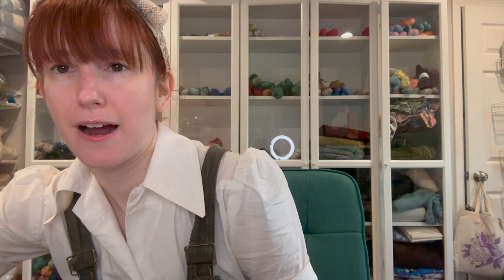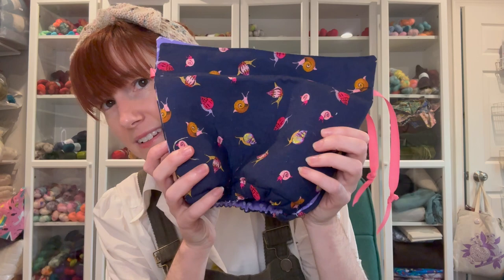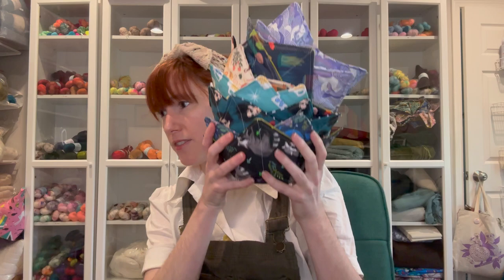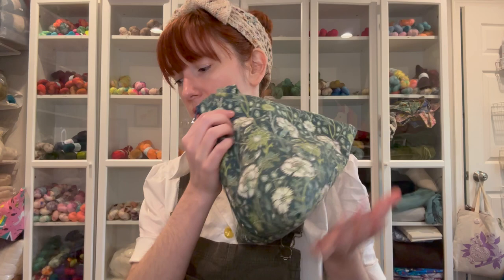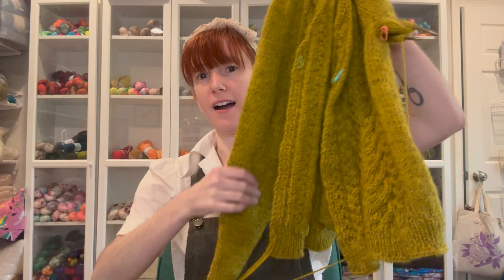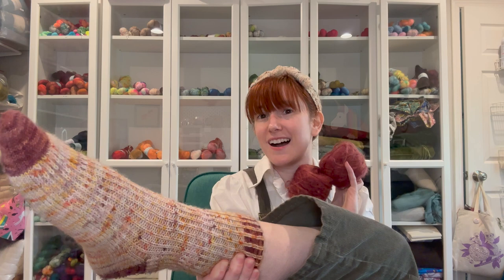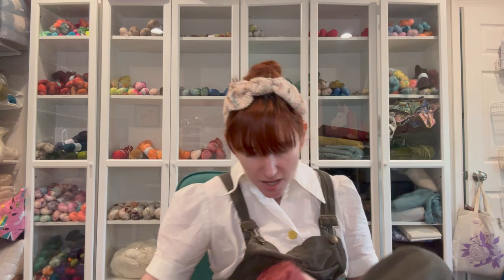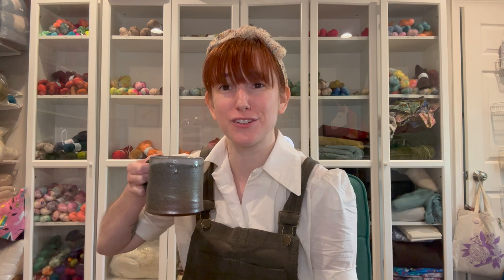Republica Unicornia PODCAST - Episode 2: LAND GIRL CHIC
Makers/Shops/Sources (but not bag fabric, y’all!!!)

Wool and Company (my go-to for yarns from The Fibre Company and Rauma)

Patterns

Knitting
Ferndell Cardigan by NCL Knits

Sewing
True Bias Riley Overalls